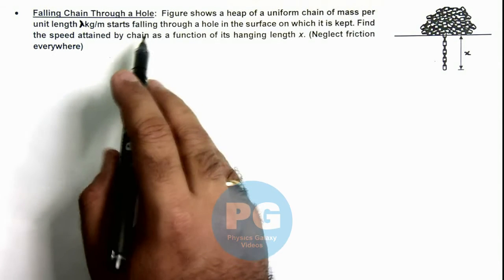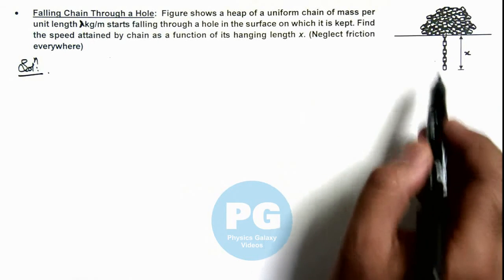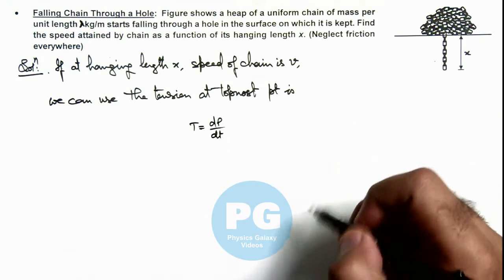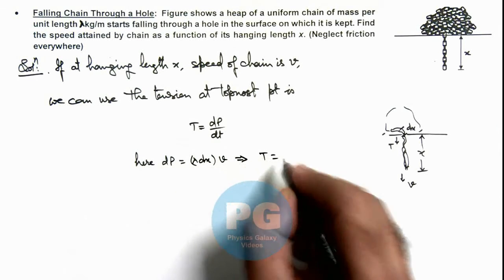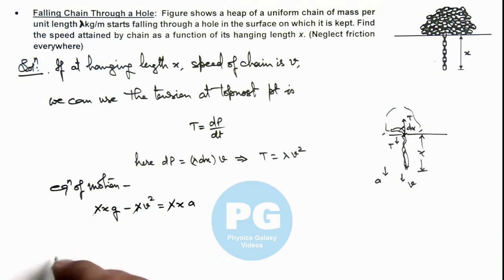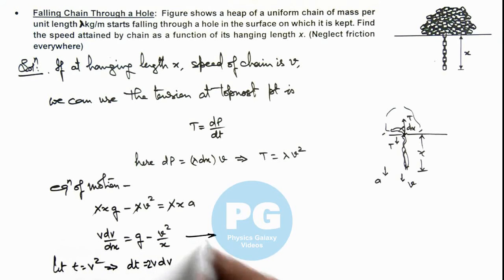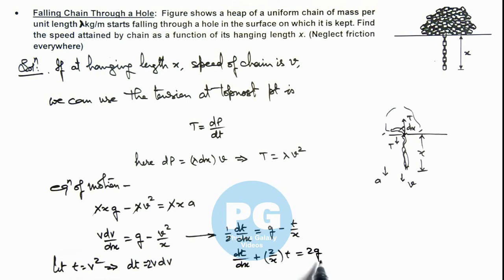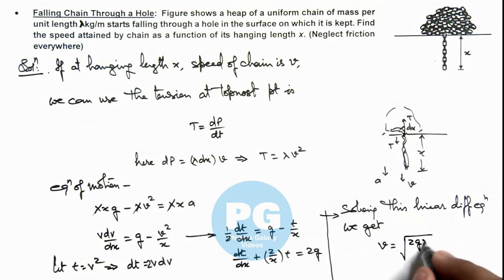Advance Illustrations – Falling Chain Through a Hole | Work Energy Power #16 for JEE Advanced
Ashish Arora Sir has taken up a case of Falling Chain Through a Hole which is important for select in IIT. Work Energy Power is chapter 6 of Class 11 NCERT and is crucial in JEE preparation.  These advanced illustrations cover all formulas and relevant solved examples from Work Energy Power and are useful for making notes for IIT JEE preparation.